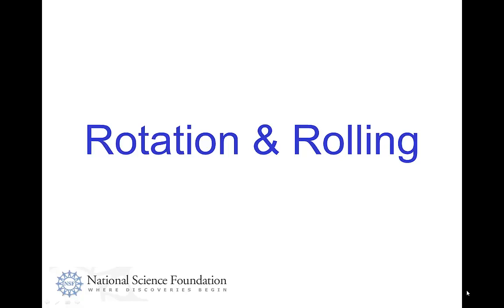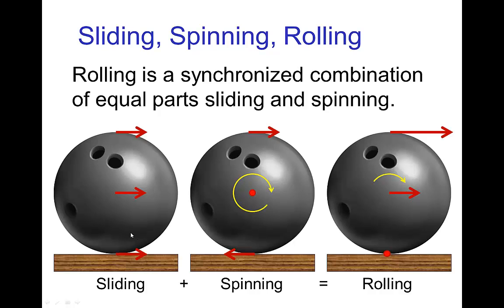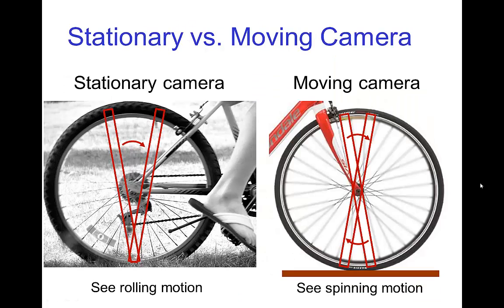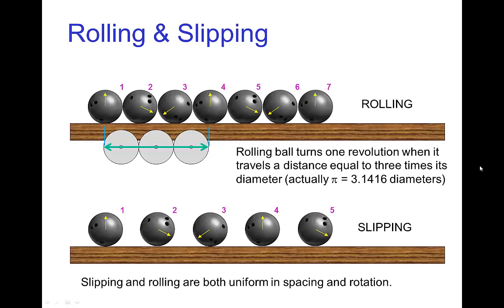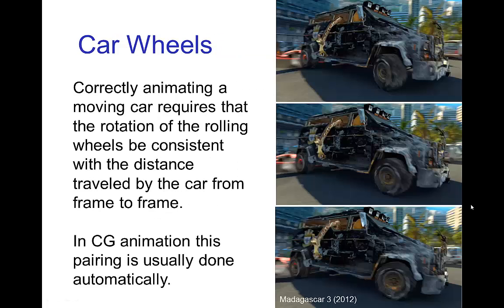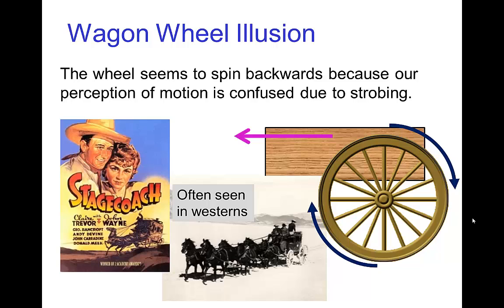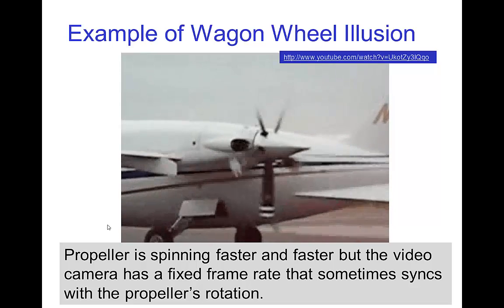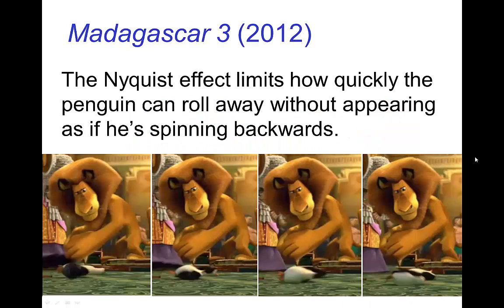Rotation & Rolling (Old Version)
Video tutorial on Rotation and Rolling as applied to animation.